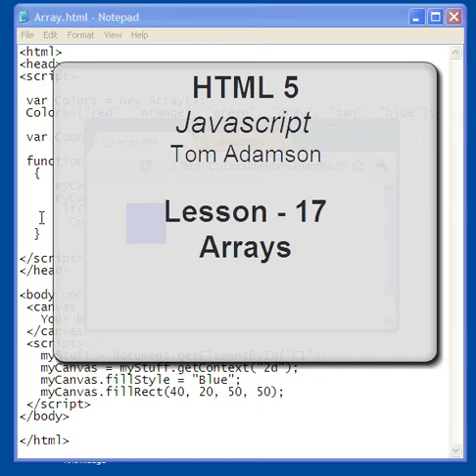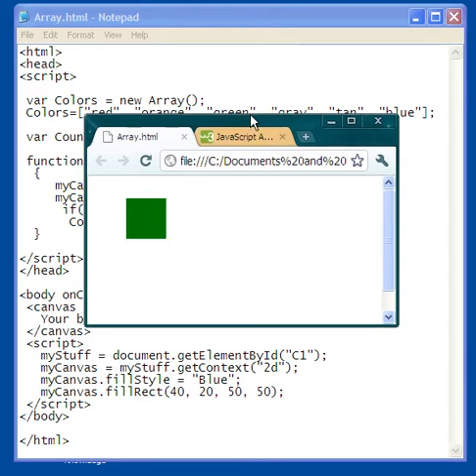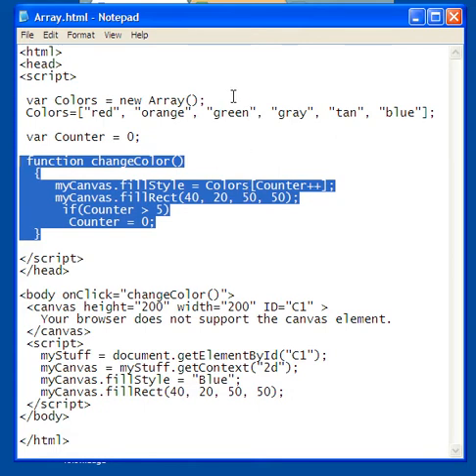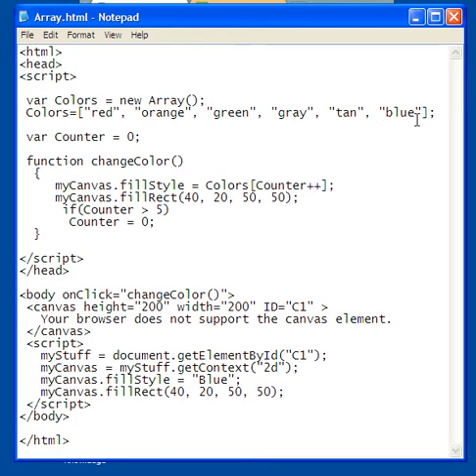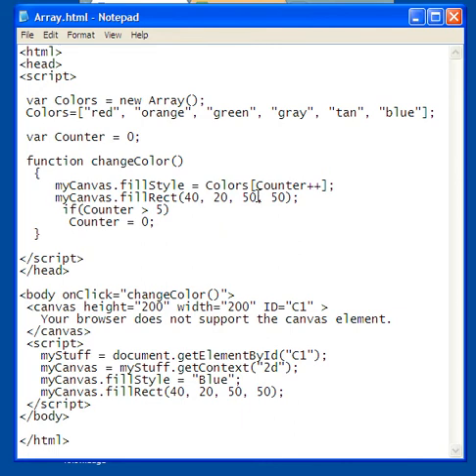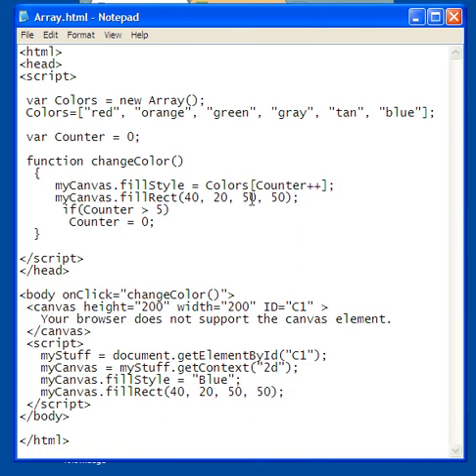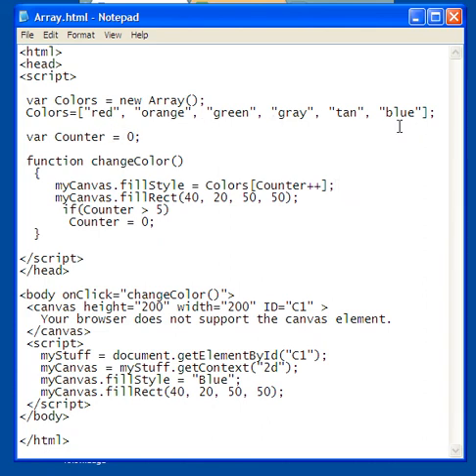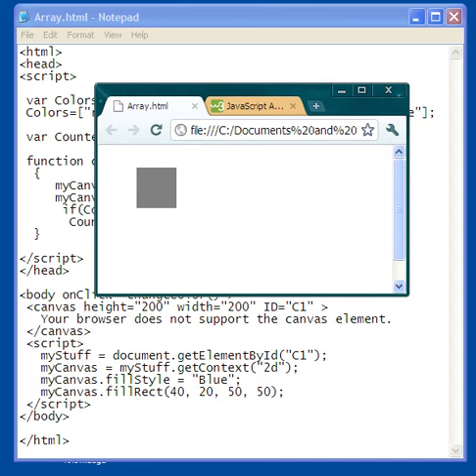HTML 5 JavaScript Lesson-17 Arrays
Using arrays in Javascript with HTML 5